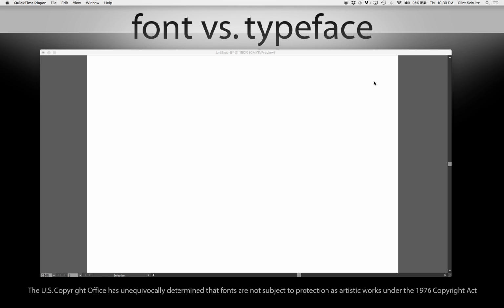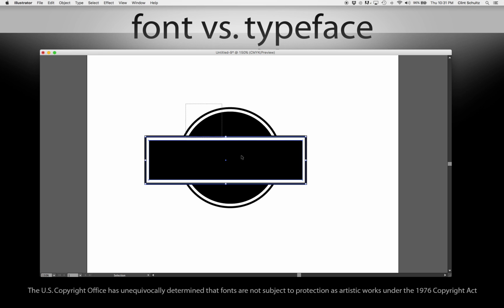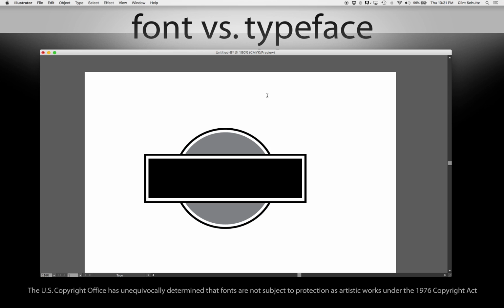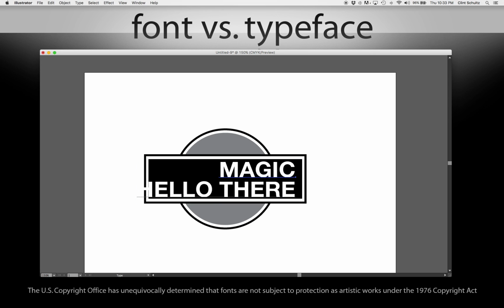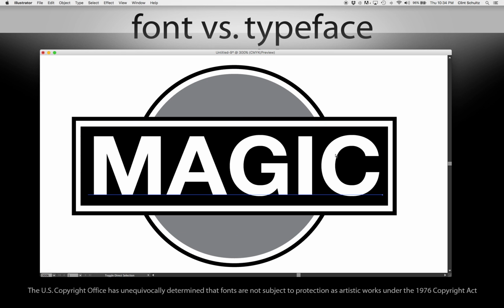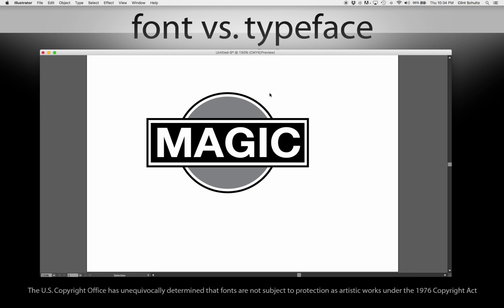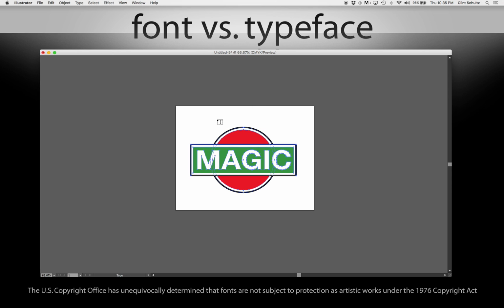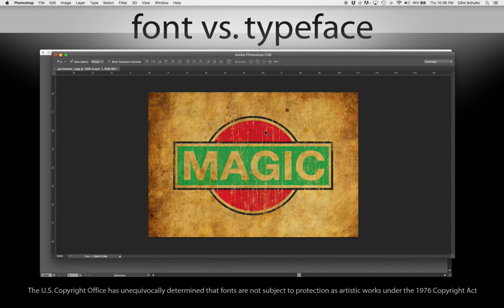Font vs Typeface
The graphic design process of turning a font into a typeface and applying it to artwork.